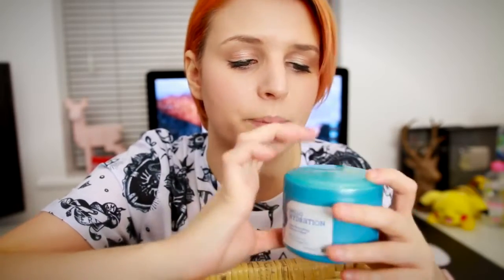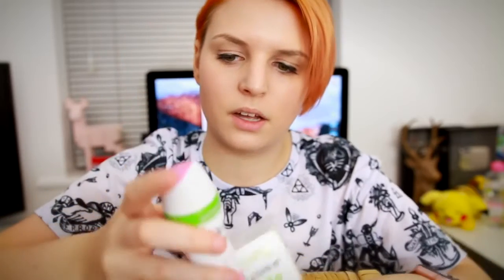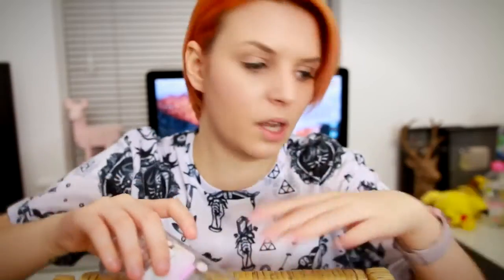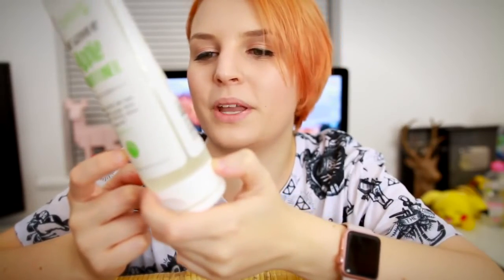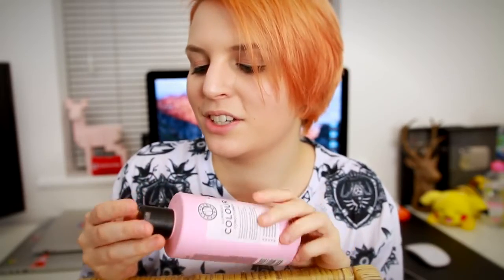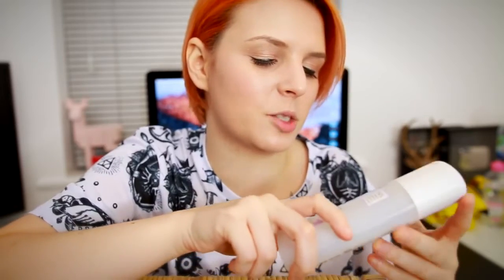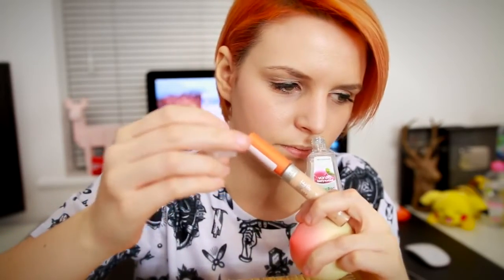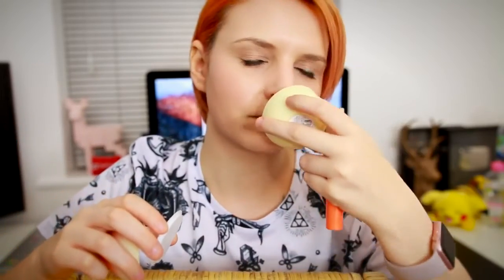EPIC EMPTIES! Lush's WORST Product! - boxes of foxes